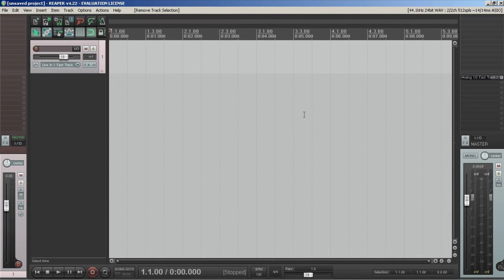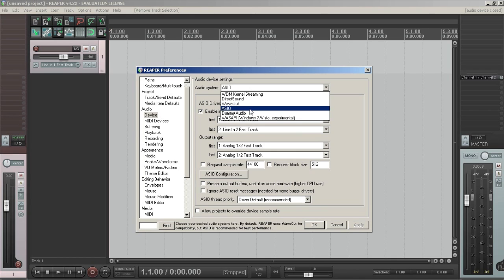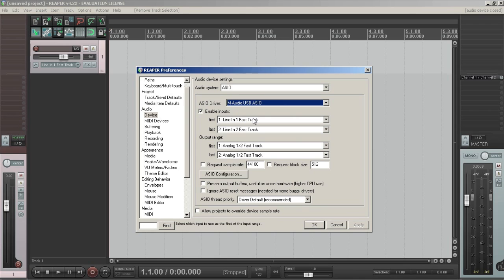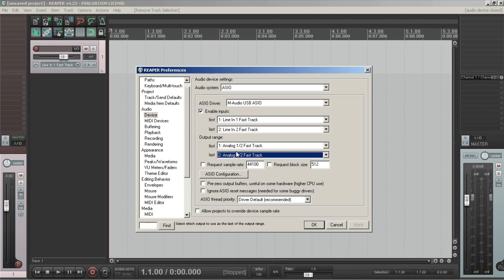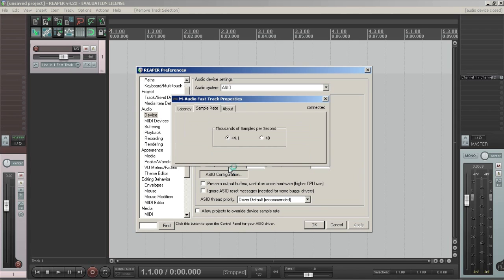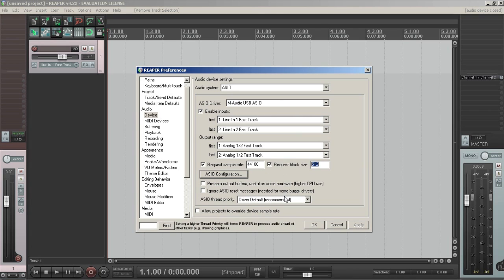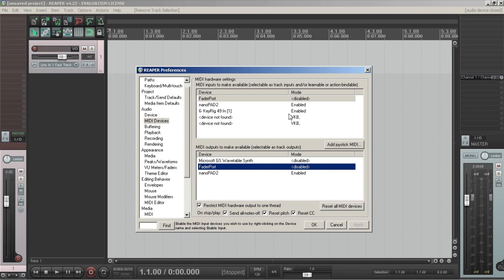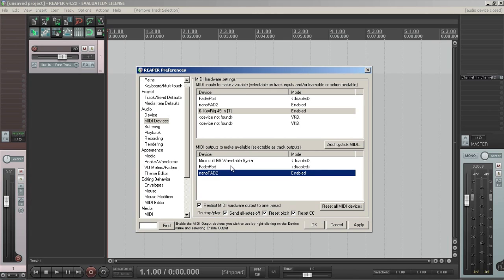Reaper Tutorial: Setting up your Devices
Just a basic overview of how to set up audio and midi devices.